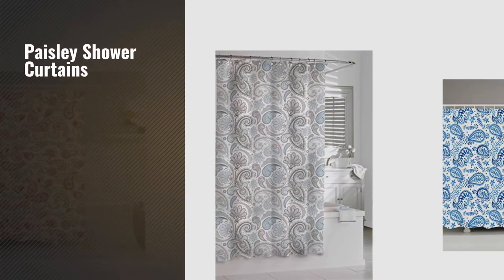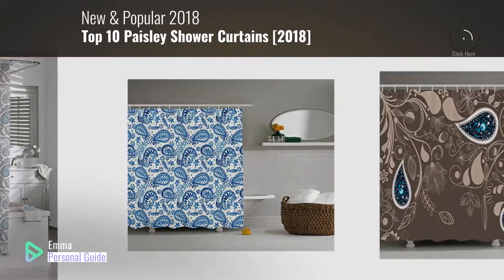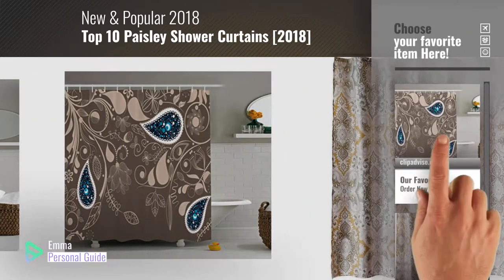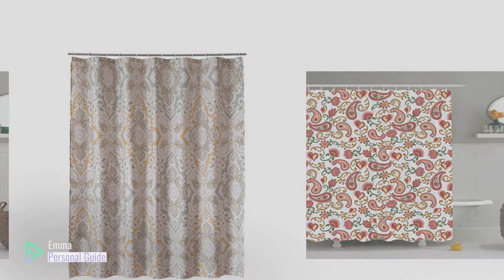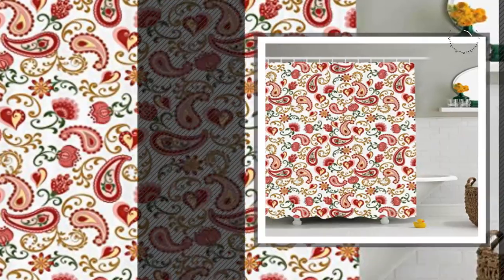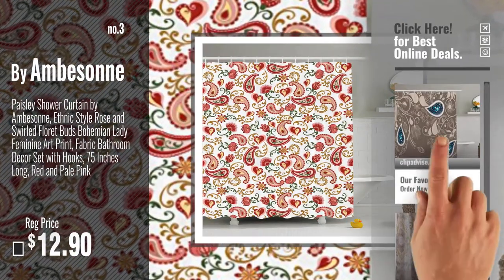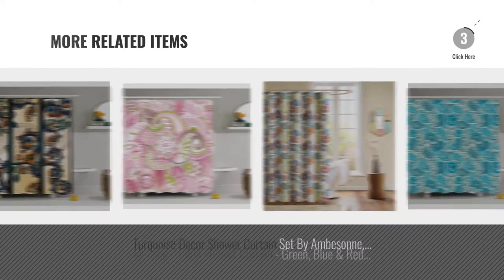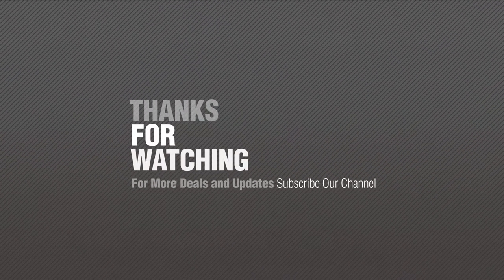Top 10 Paisley Shower Curtains [2018]: Paisley Shower Curtain Decor by Ambesonne, Oriental Paisley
Black Friday / Cyber Monday Paisley Shower Curtain Decor by Ambesonne, Oriental Paisley Motifs with Swirled Branch and by Ambesonne

Black Friday / Cyber Monday Shower Curtains, Welwo Stall Shower Curtain With Hooks,Rings Set for Bathroom (Mold/Mildew by Welwo

Black Friday / Cyber Monday Paisley Shower Curtain by Ambesonne, Ethnic Style Rose and Swirled Floret Buds Bohemian by Ambesonne

Black Friday / Cyber Monday Kassatex Paisley Shower Curtain, Blue/Grey, 72 by 72-Inch by Kassatex

Black Friday / Cyber Monday Paisley Shower Curtain Decor by Ambesonne, Floral Watercolor Painting Effect Ikat Style by Ambesonne

Black Friday / Cyber Monday DS BATH Medina Saffron Shower Curtain,Mildew Resistant Fabric Shower Curtain,Contemporary by DS BATH

Black Friday / Cyber Monday Turquoise Decor Shower Curtain Set By Ambesonne, Paisley Pattern Antique Floral Pattern by Ambesonne